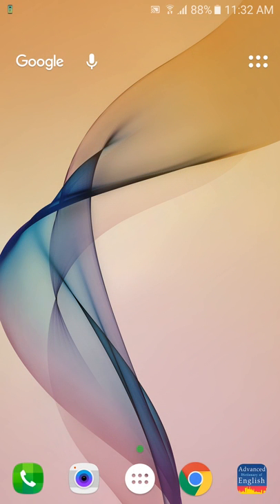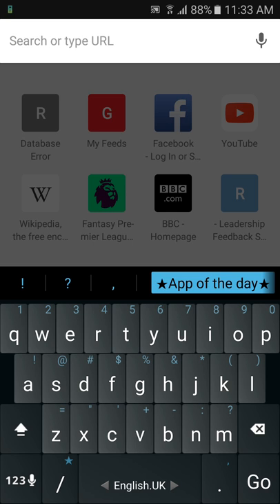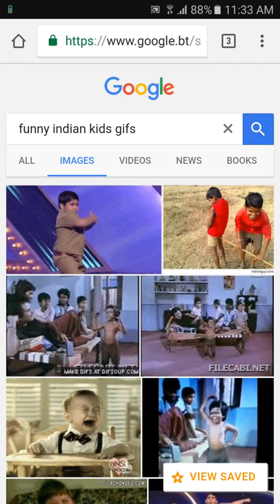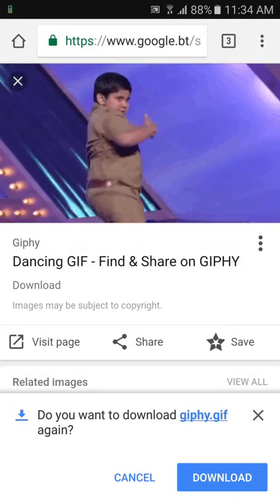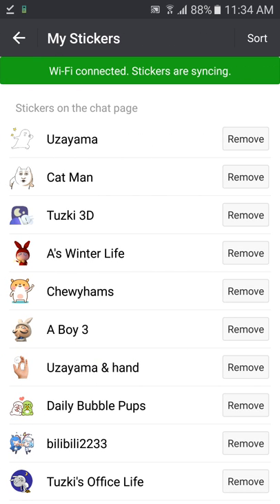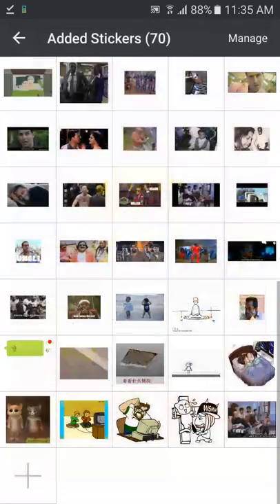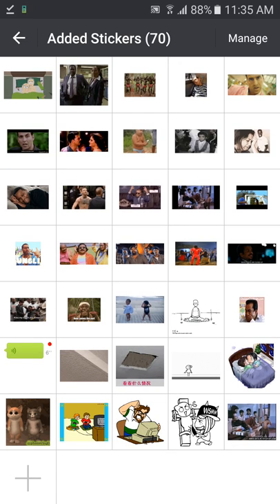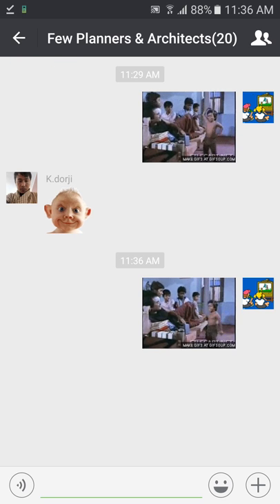How to add custom animated gif images on your wechat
You can add your own animated interesting GIFs on your wechat nnd send to your friends.